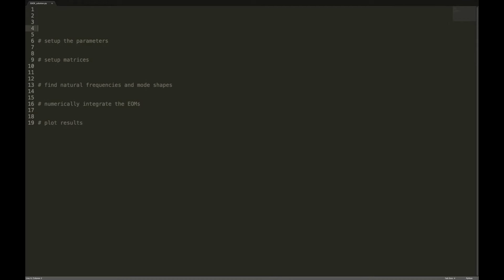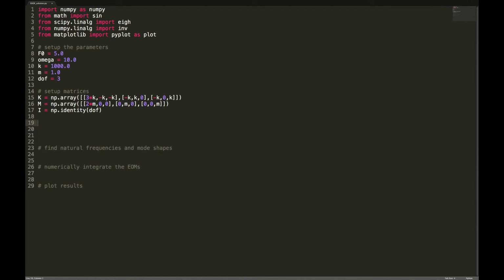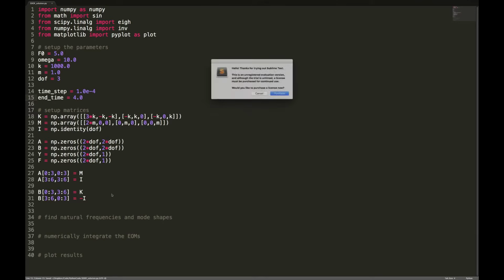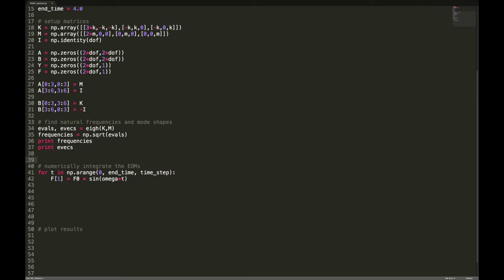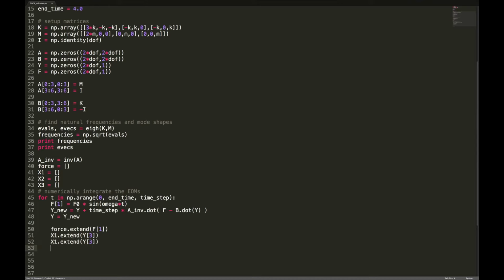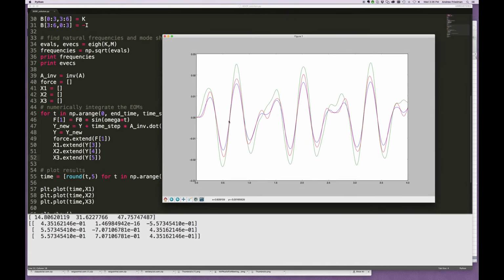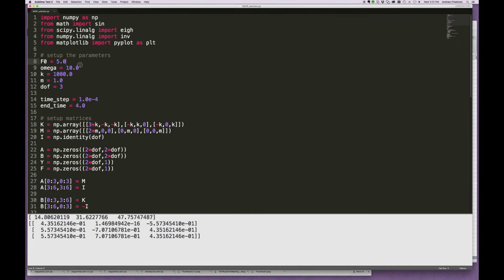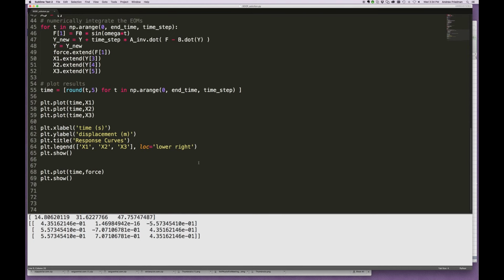Coding a Numerical Solution to the Multidegree of Freedom (MDOF) System Using Python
Deriving the equations of motion for a multi degree-of-freedom (MDOF) system.  Solving by direct integration of the equations of motion using a time-marching solution implemented in Python.